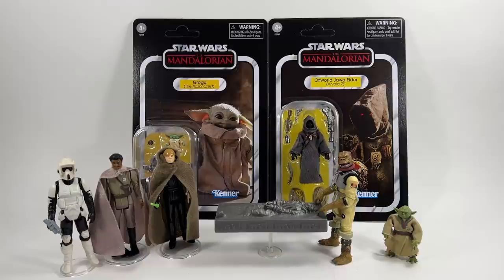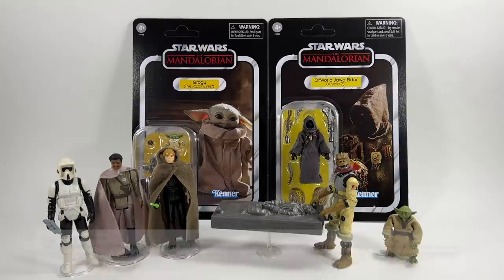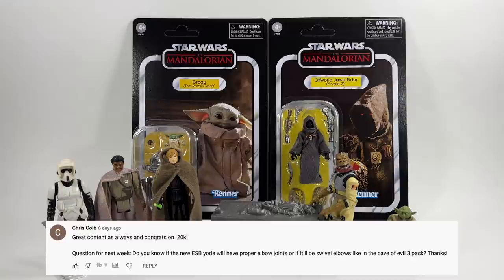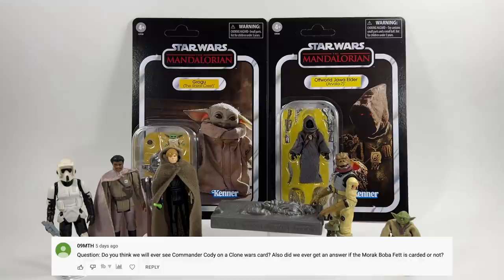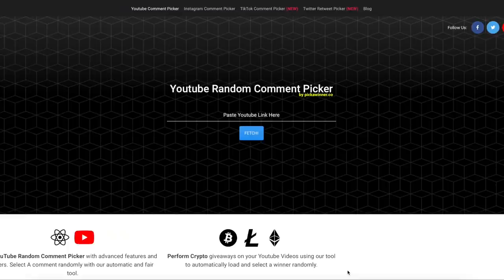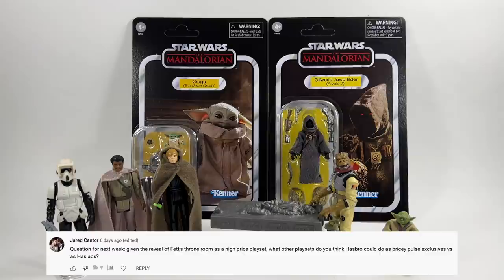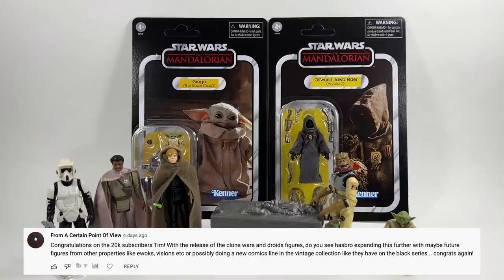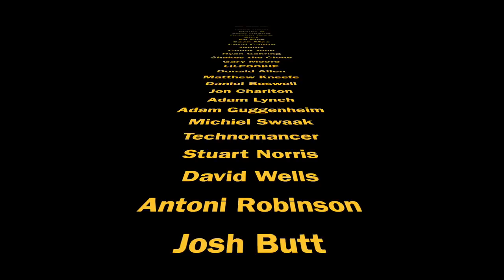The Vintage Collection Jabba The Hutt in 2023? TVC Comic Book Figures? Ask Bossk's Bounty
Hi Star Wars collectors and welcome to episode 117 of Ask Bossk's Bounty!
In this weeks episode we have the result of the 20,000 Subscriber giveaway plus loads of questions including:
Will The Vintage Collection get a Jabba The Hutt in 2023 for the anniversary of Return of the Jedi? Will Hasbro make figures based on the Comics in TVC? What other playsets would I like that are the size of the Book of Boba Fett Throne room? Wha is Little Bossk's Favourite figure? Will the Grogu and Offworld Jawa Elder be available outside of the HasLab Razor Crest? Was the creation of the 6" Black Series meant to replace the 3.75" line? Plus loads more.

Want to send some FAN MAIL? address below:
Bossk's Bounty
Worthing
BN12 9EW